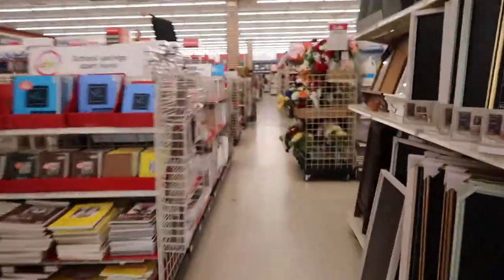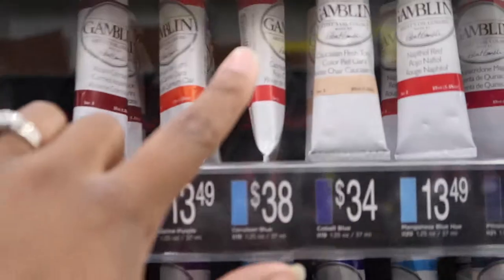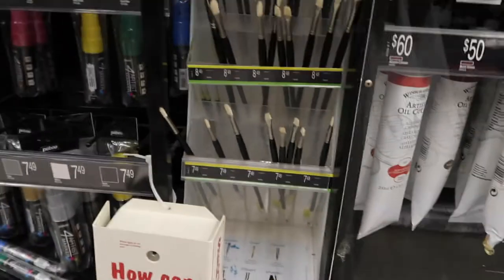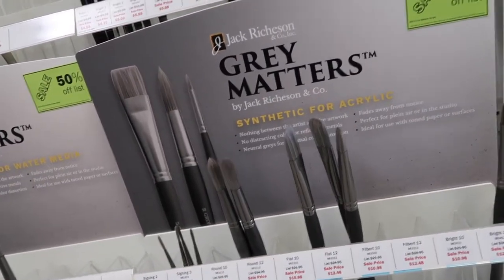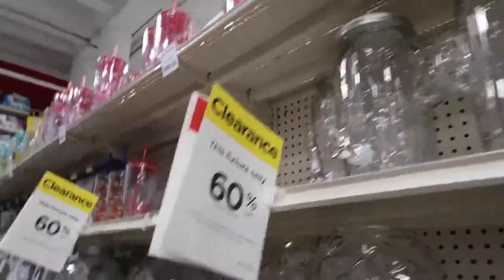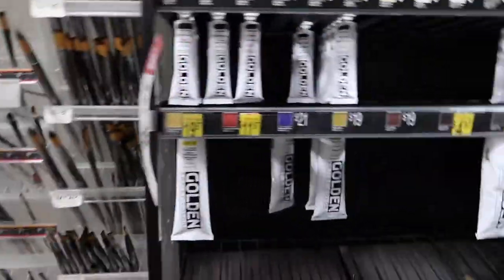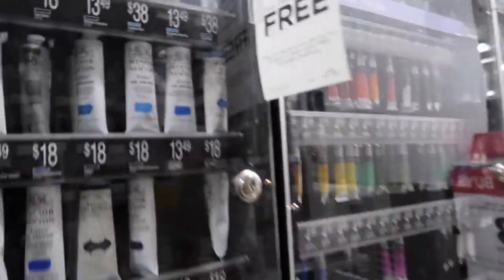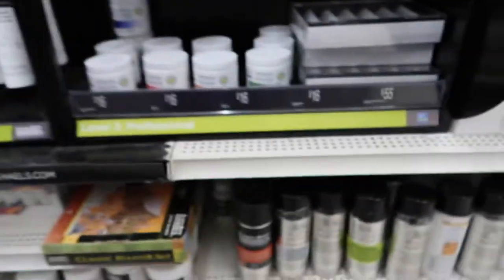MICHAELS ART STORE OBSESSION | Favorite Oil Paints & Paint Brushes - July Vlog PT.1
If they don’t have Gamblin I’m NOT BUYING NOTHING!!! lololol
Welcome to my new Art Life Vlog series. Don’t laugh its my first blog, I’m learning and promise to do better. Please let me know your feedback, what you like what you don’t like. As you can tell in this Vlog I STAY in Micheals and I LOVE GAMBLIN Paints! What are ya’ll favorite paints and art stores to shop? And who can guess how many times I went to Michaels, first person wins a prize ;)